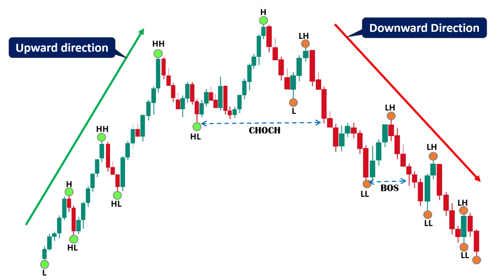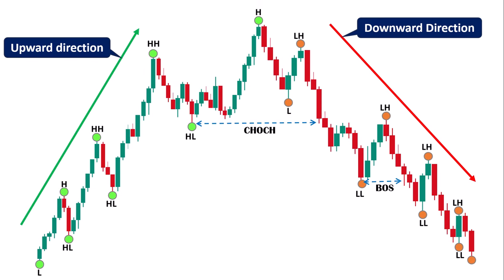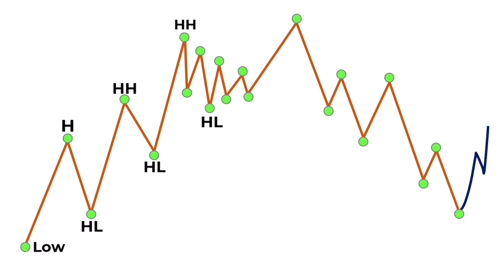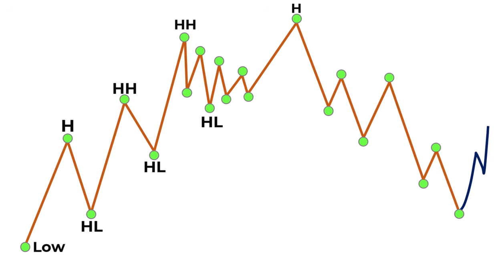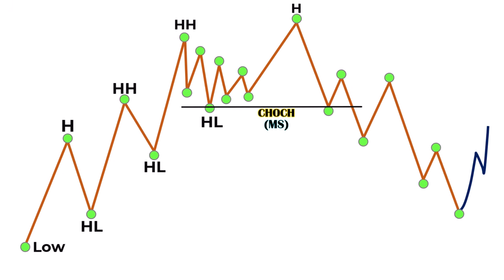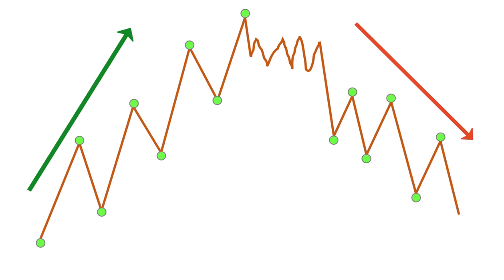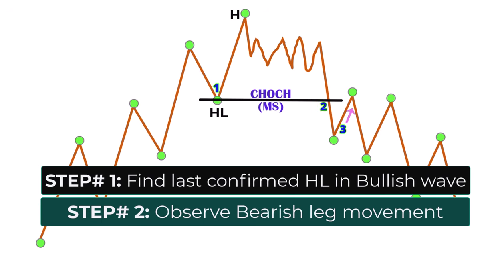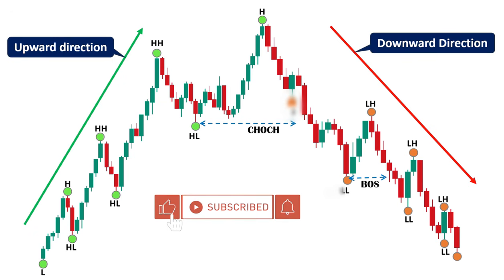Market Structure Mastery Basics to Advanced Forex & Crypto Part 4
Mastering market structure is the backbone of trading — whether it's Forex, Gold, Crypto, or Indices.

In SimplifyTrend! We simplify technical analysis, price action strategies, and essential risk management techniques for Forex, Crypto, and Stock Market trading. Learn the skills you need for consistent growth.